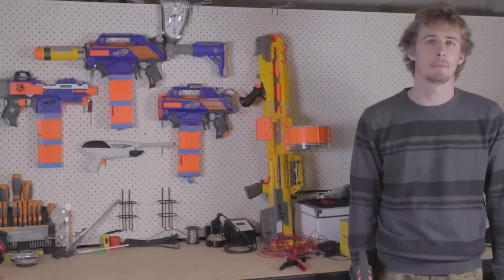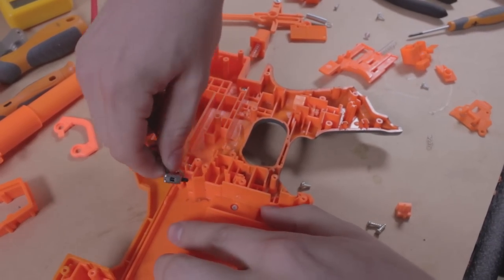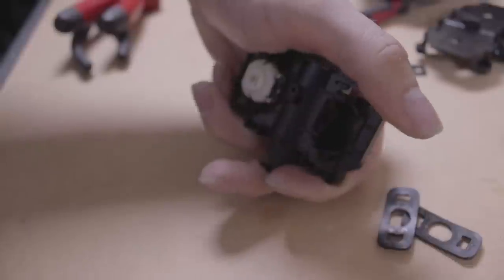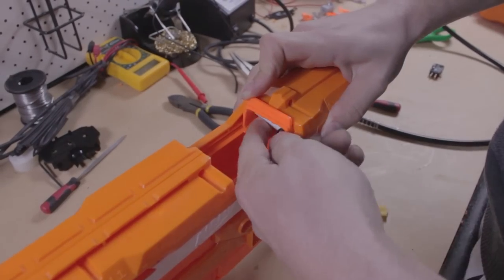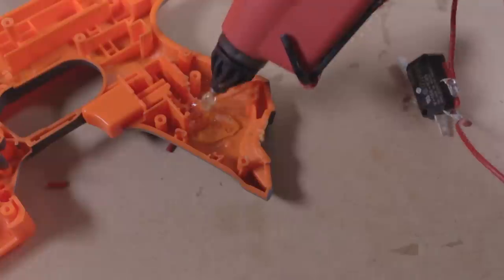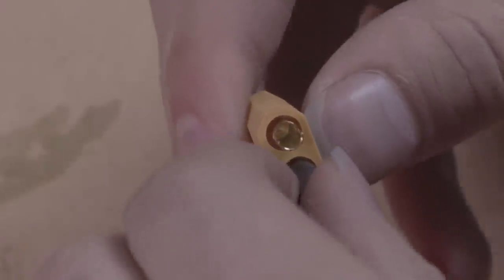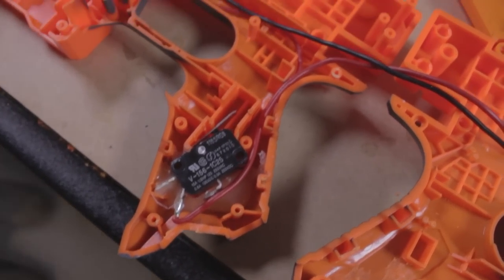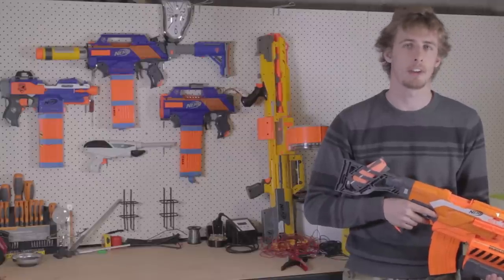How To Make A Super Demolisher | MAKE TEST BATTLE Modding Tutorial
In this video Ryan goes through how to rewire a flywheel blaster; using the Demolisher as an example. This guide is just as applicable for blasters such as the Rayven or Stryfe.

Product links:
MTB Rhino Motor sellers:
Containment Crew, USA

Next in the mod guide series will be the overhaul of a Rapidstrike!

Comprehensive Flywheel Rewire Turoiral | Make Test Battle Mod Guide

Cameras: Canon EOS 600D
Audio: Tascam DR-05 recorder

Outro music: Best remix of a cover ever.